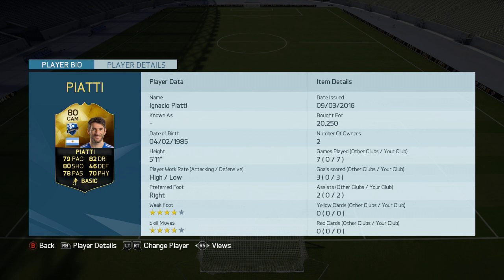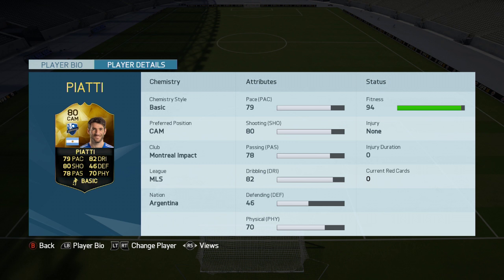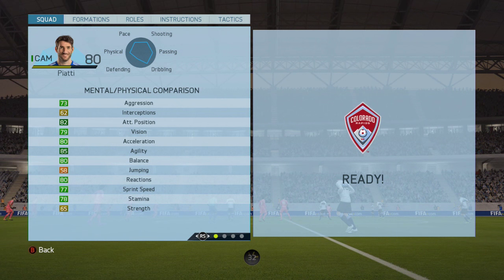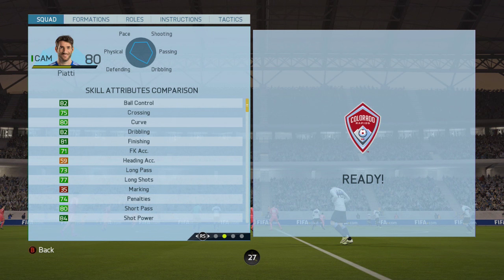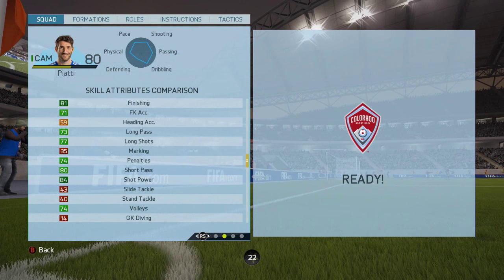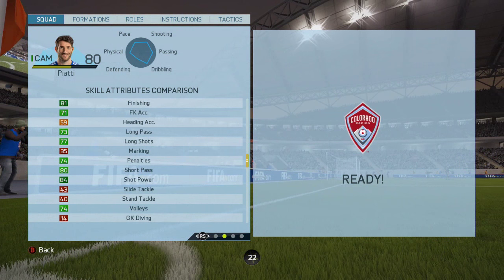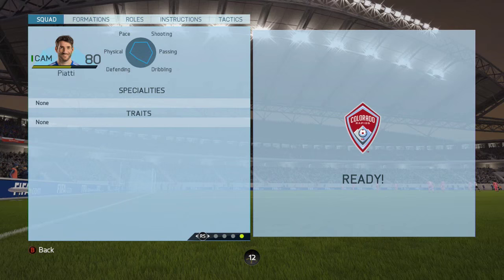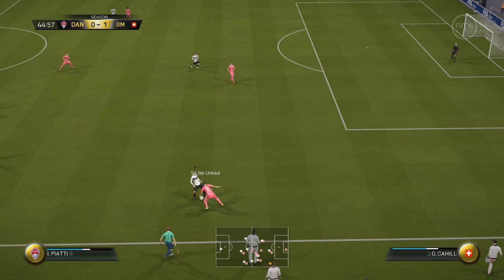FIFA 16 INFORM IGNACIO PIATTI PLAYER REVIEW + STATS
This weeks player review is the IF Ignacio Piatti 80 Rated CAM Card.

I give him 7.5/10!!